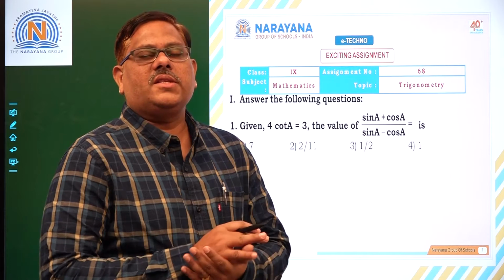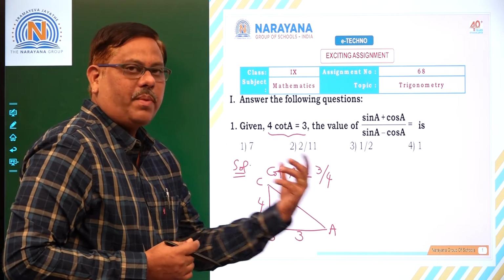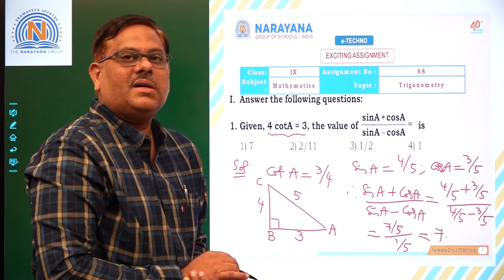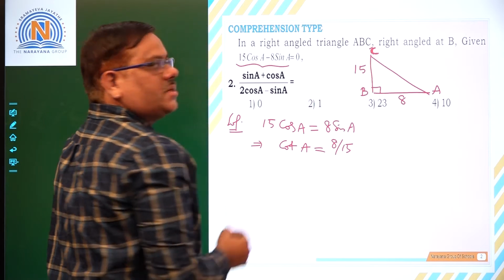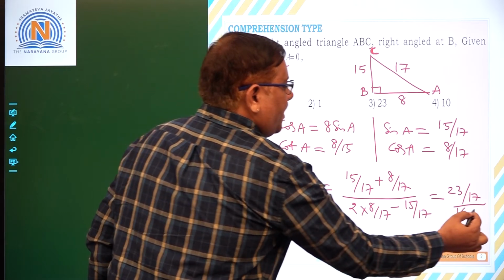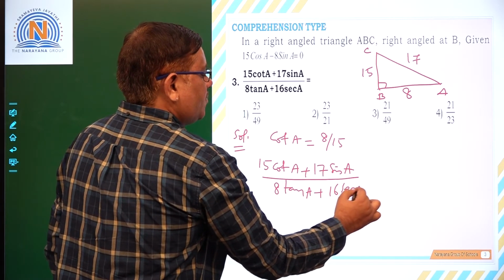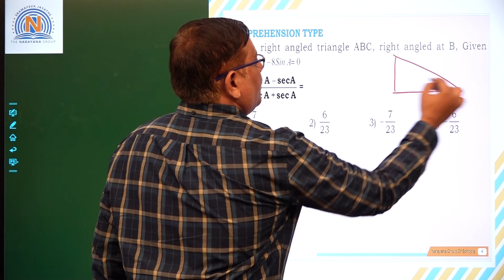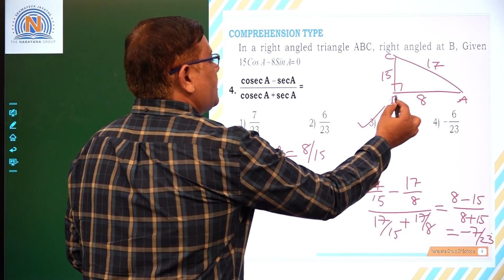IX ETE MATHS EXCITING ASSIGNMENT 68 TRIGONOMETRY